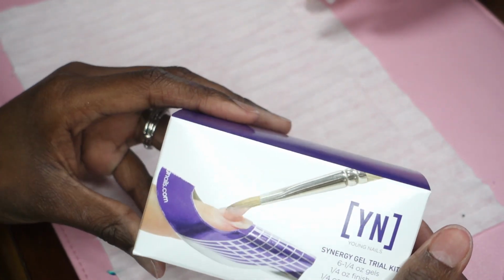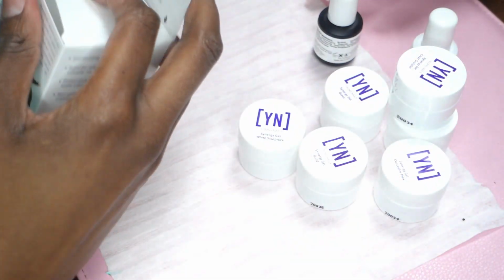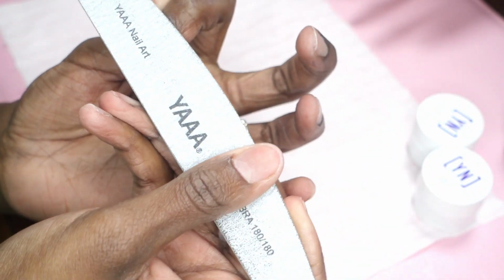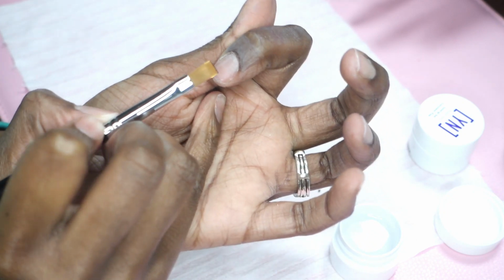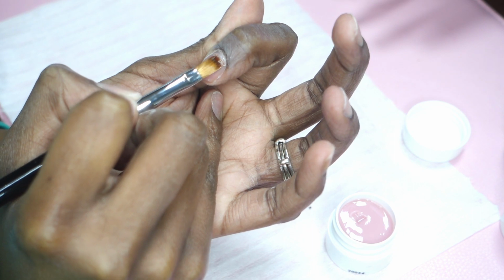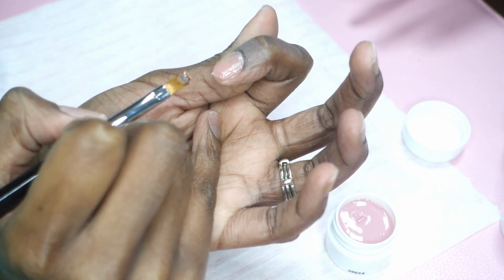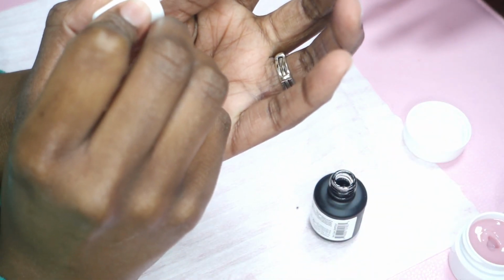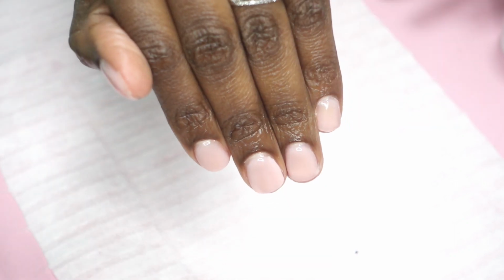Young Nails Gel Kit || First Time Trying Gel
In this video I will be unboxing Young Nails Gel Trial Kit and using gel for the first time EVER!!! I highly recommend this kit for all beginners!

TECH DETAILS:
Camera:
-Iphone 8+
-SONYRX100 M3

Editing:
-iMovie
-Wondershare Filmora9